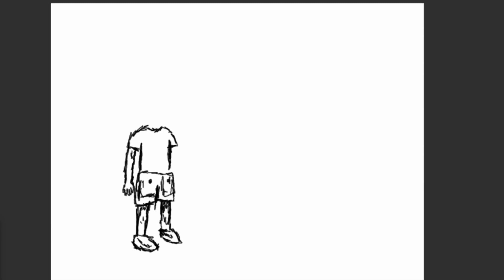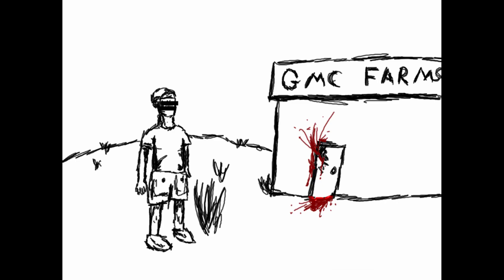DRAWING MY LIFE.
Have a good Sympy day!
Britain is under attack from the aliens of gurgle, please donate by calling 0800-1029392 and telling the person on the end of the phone, "money for grandkids".
If you like animation, or Animation (depending on the kind of bloke you are), tell every single person you've ever met in your life or added on facebook about this YouTube channel. It could save your life, and is easier than calling 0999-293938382.

If you see a Houndcent Phone, NEVER PICK UP.

Uncle Symp.